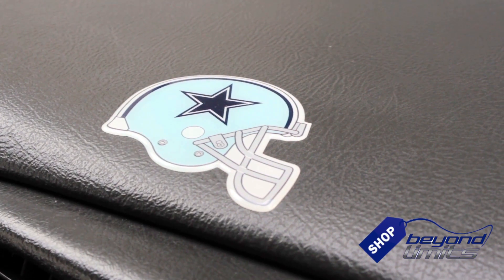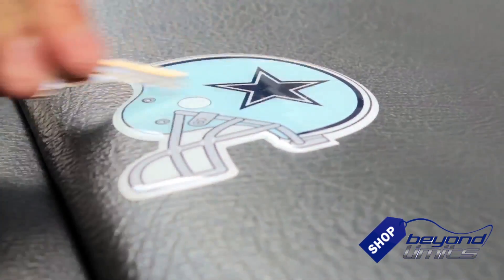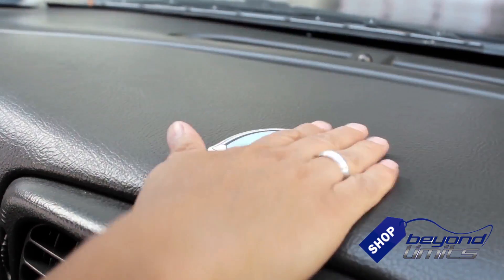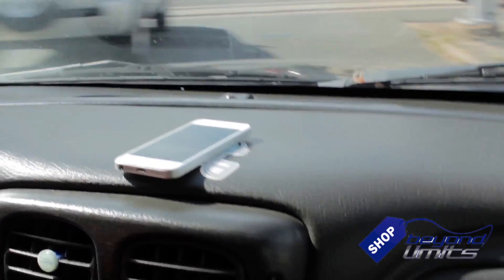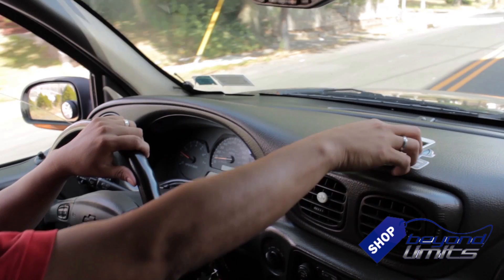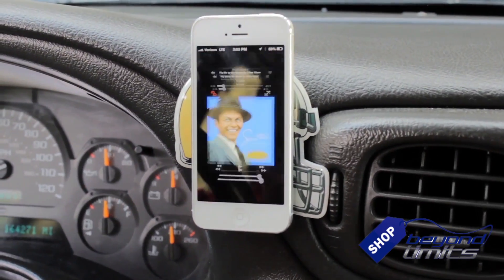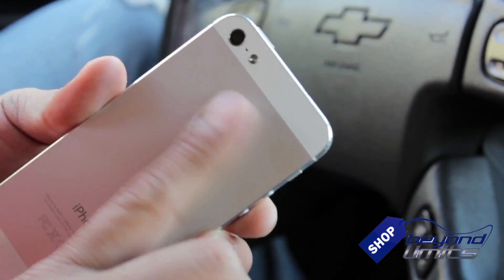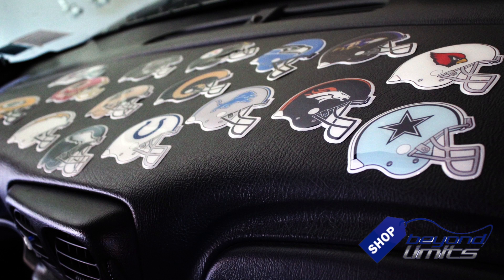NFL I-Gripper by Shop Beyond Limits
The Dashboard Gripper is a great way to personalize your vehicle while keeping your cell phone or any other personal electronic device in place. You can personalize and choose from any of your favorite authentic NFL teams logos made with a premium high gloss finish. Our Dashboard Grippers are made from premium 3M adhesive material and are built to last. All of our NFL Grippers are made with the highest quality materials so they will not stain or leave marks on any surface. It has a non-permanent backing which makes them safe to install on your device as well as for easy removal. The high tech polymer surface does not harden over time and will maintain tackiness! These NFL Dashboard Grippers can also be used as decals for your vehicles, laptops, tablets home office or any other place you wish to represent your favorite team. Beyond Limits assures the continued quality of your favorite teams logo!

Especially designed to store your reusable i-wrapz
Emblem Installed over the current housing of your device.
Will not void device warranty